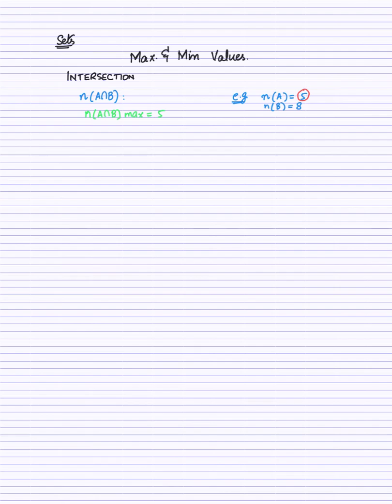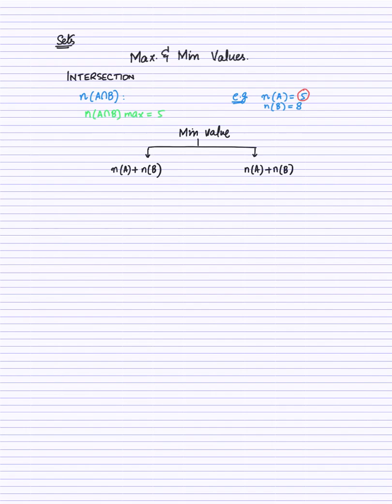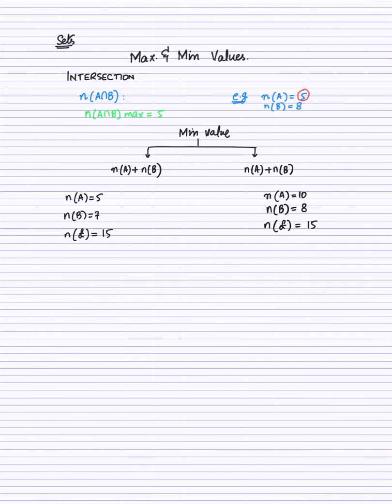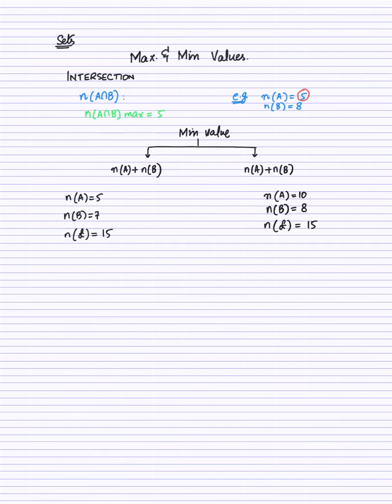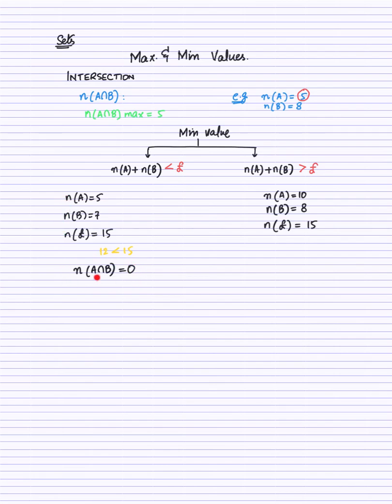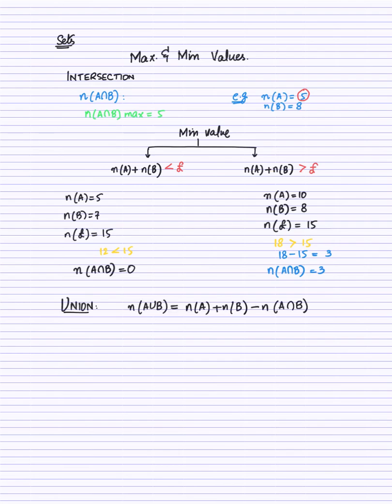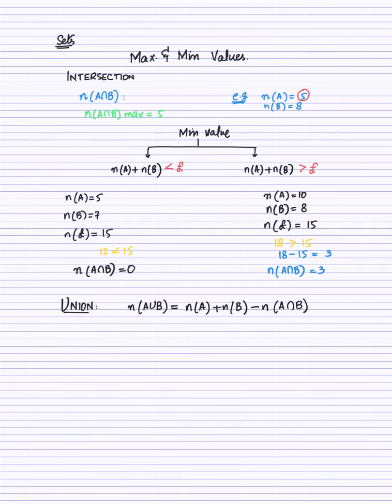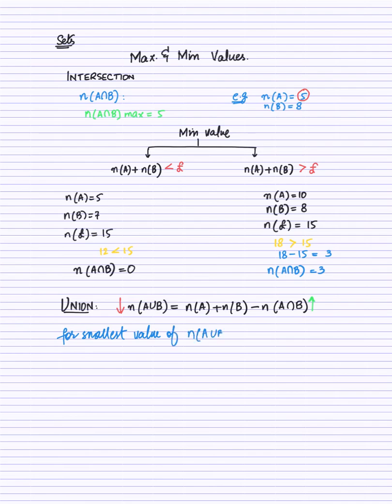Mathagoras | Easiest way to find Maximum and minimum values for Union & Intersection |Sets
I cover the topics in most easiest manner with simple explanation, also you'll get number of past paper solution of O/A level Mathematics on my channel.
Also, you can buy paid subscription which allows you to access number of past paper solution (video + pdf) of all topics at just one click.
Easiest way to understand the logic behind Maximum & Minimum values in Sets.